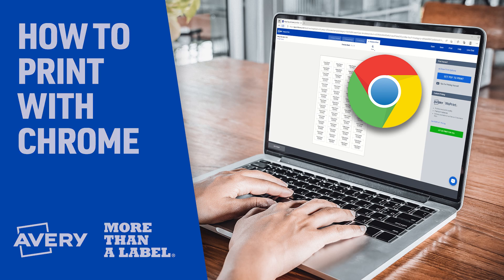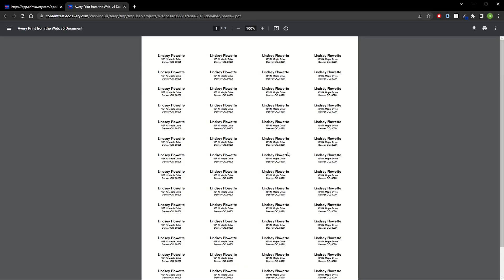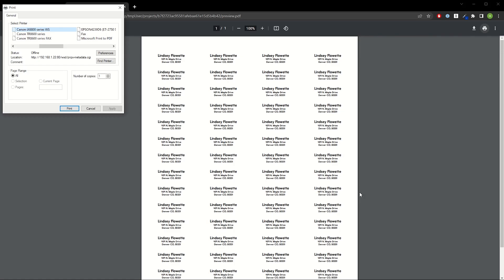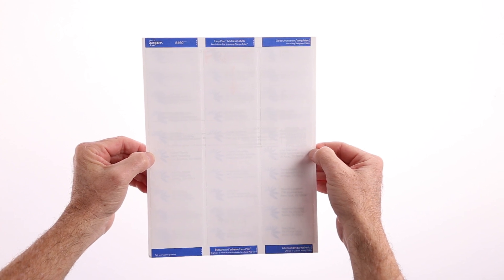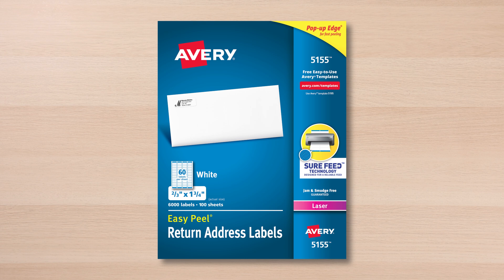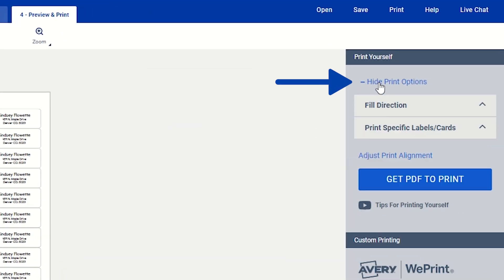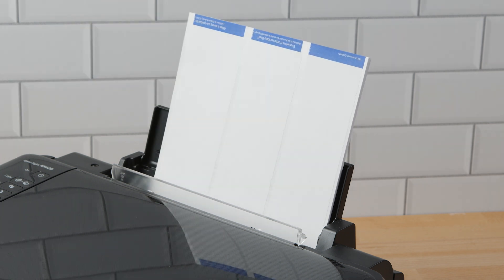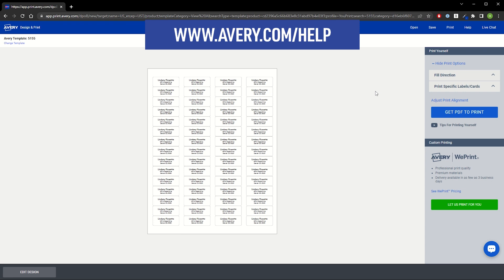How to Print Avery Labels in Chrome with Avery Design and Print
Learn how to print Avery labels with this walkthrough of the printing process in Avery Design & Print Online for Google Chrome. Our step-by-step tutorial and helpful tips will help ensure the best results.

Whether you want to start with one of our hundreds of predesigned templates or make your own from scratch, Avery Design & Print Online makes it easy to get started. Our intuitive software also lets you add your own text, upload images, and edit one or all your labels at once.